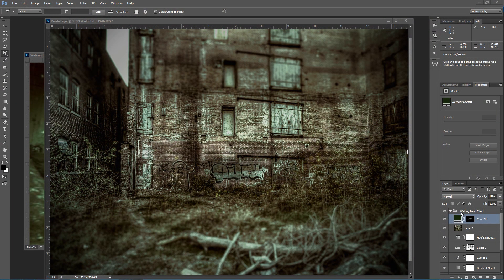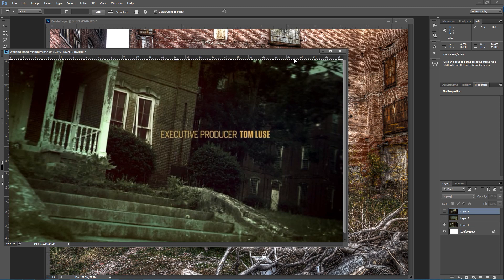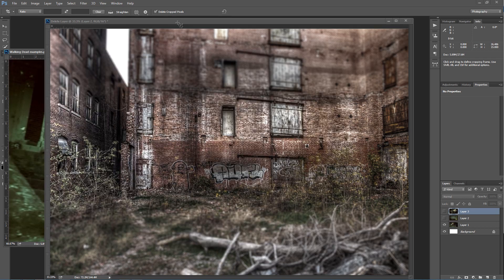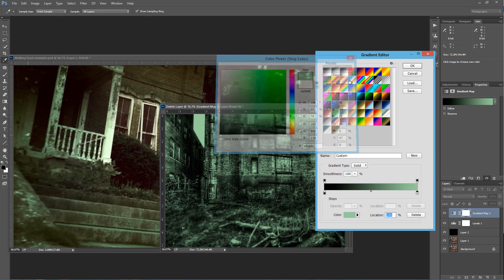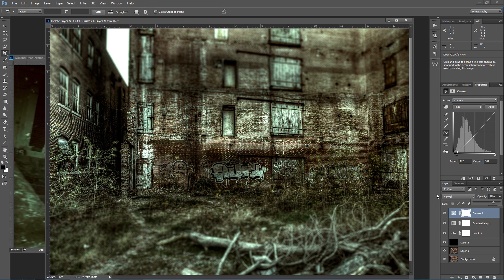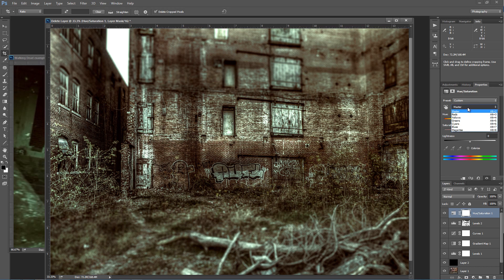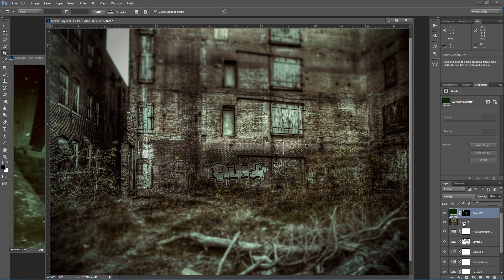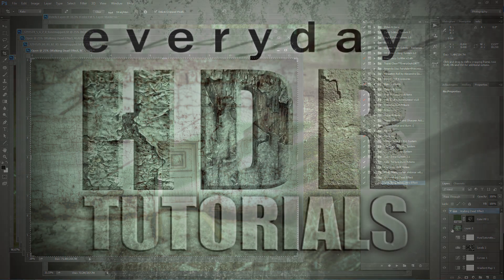Walking Dead Effect in Photoshop CC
I was watching the Walking Dead the other day while playing around in Photoshop and thought, "Man that intro looks incredible!  I bet I could mimic it in Photoshop, because it would look great on some old HDR images."

The effect was a lot more difficult than I expected with a lot more layers than I wanted to tackle.  Lucky for you I recorded the whole thing... Not just in a tutorial, but in an Action as well!